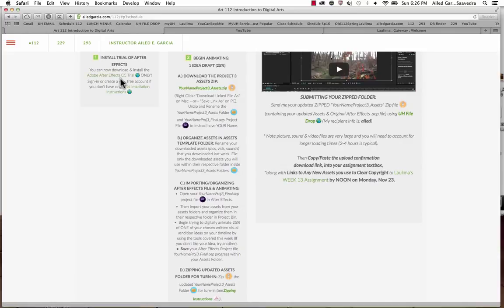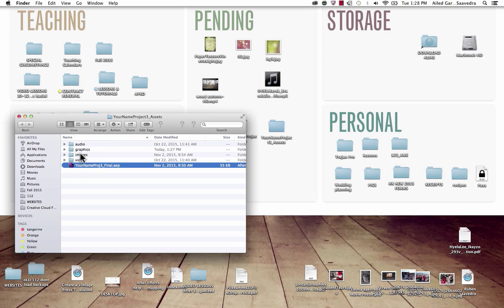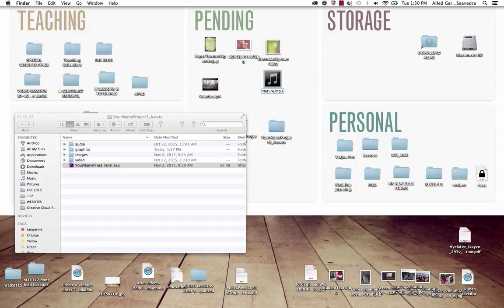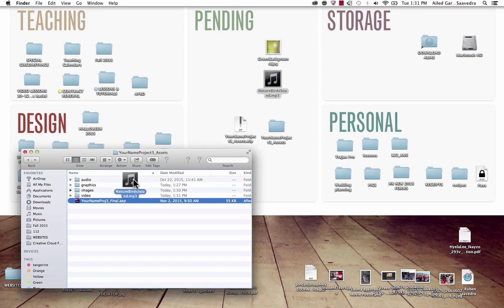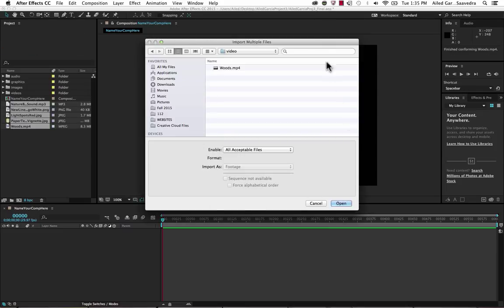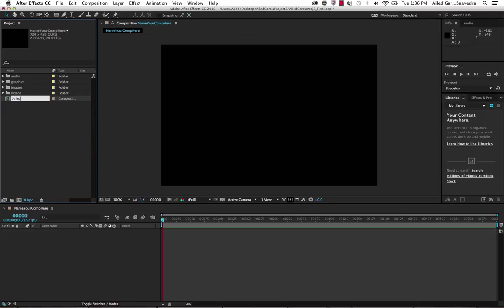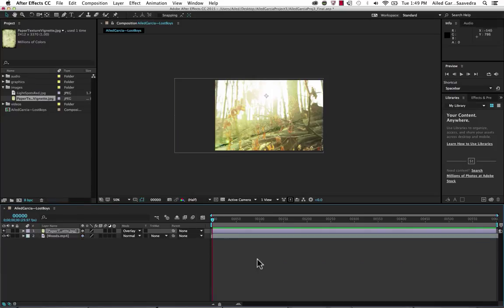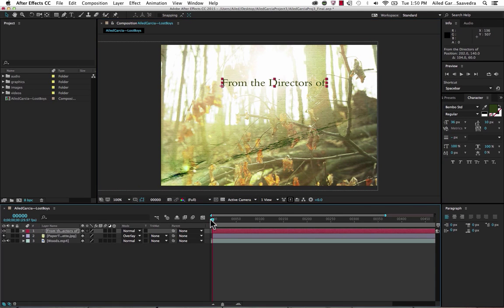WEEK 13: HW: Getting Started: Template, Organizing, Importing Animating, Zipping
00:00 Installing After Effects
00:06 Summary of Part 2 Homework
00:39 Download Assets Template
02:12 Renaming Assets for Assets Folder
03:17 Organizing Assets In Assets Folder Naming
04:36 Naming Template & Assets Folder
04:55 Importing Assets Into After Effects File
06:26 Organizing Assets in After Effects File
07:01 Renaming Composition
07:25 Begin Animating: Putting Video
08:43 Animating: Panning Movement
10:03 Texture Blend Modes
13:34 Fading Text
18:46 Saving After Effects Project File
19:22 Zipping and Uploading to UH File Drop